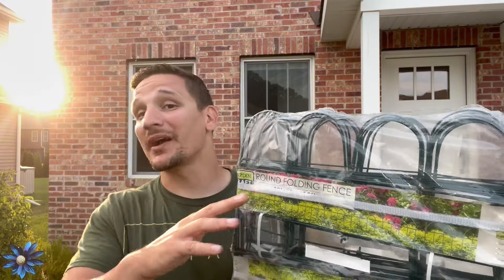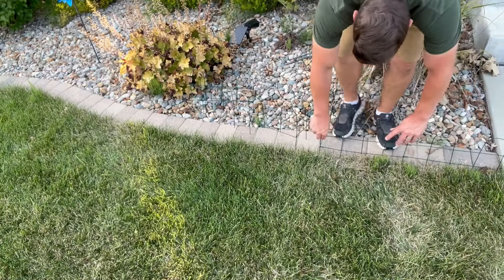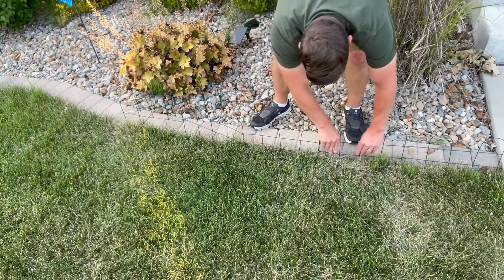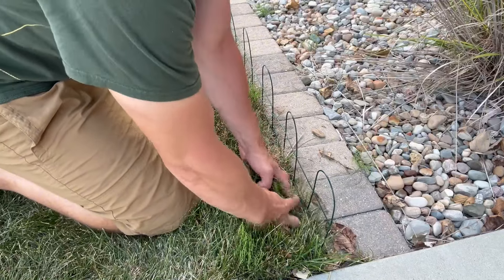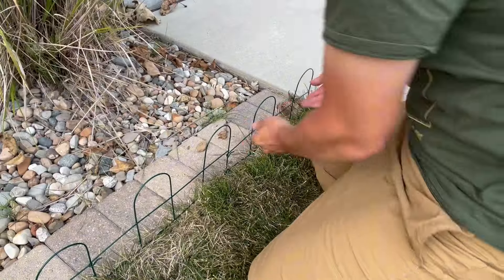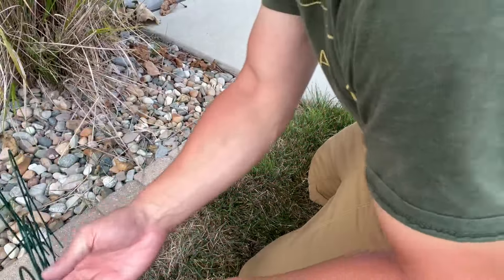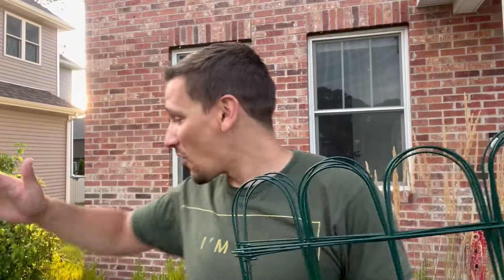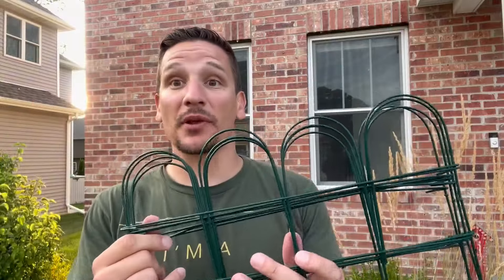PROWORX 10' x 40' Decorative Garden Fencing Border, Great for landscaping and gardens